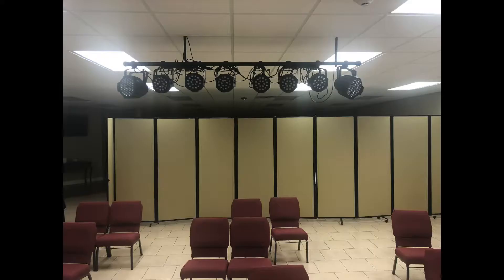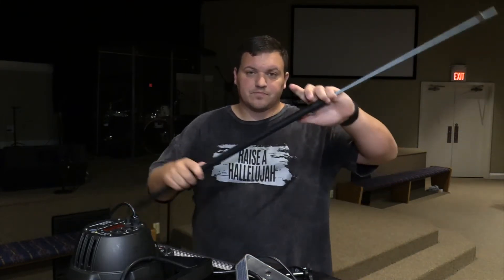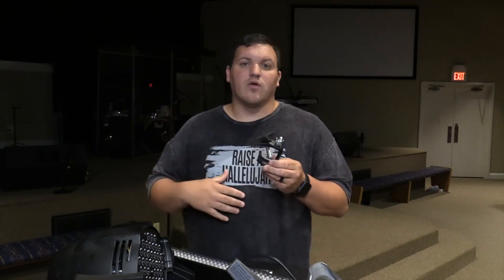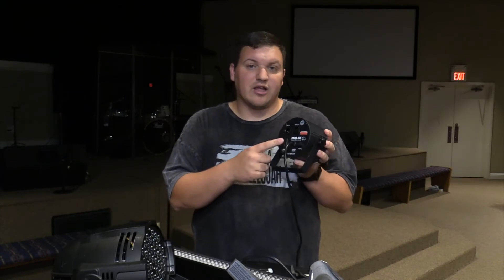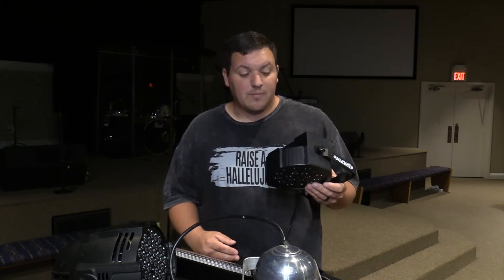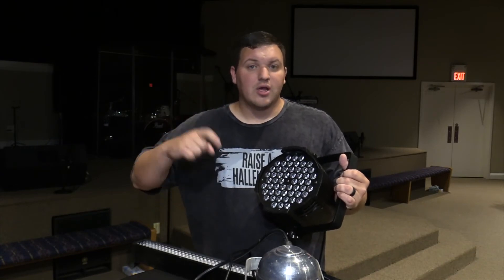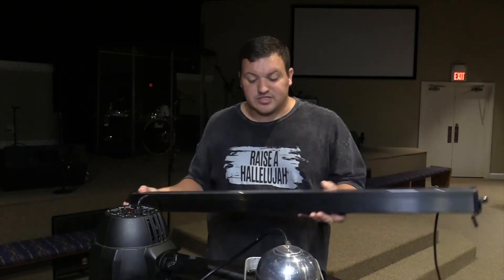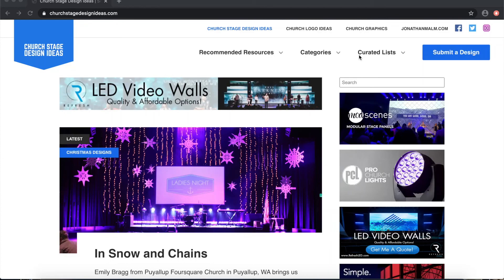SMALL CHURCH - LED COLOR STAGE LIGHTS & MOUNTING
If you are a small church looking for budget friendly colored lighting ideas or how to mount them, check out this video. Additionally there is another video available in our channel if you are looking for basic white stage lighting. Please check out the links below if you would like to purchase any of them items in this video.

Small RGB stage lights (8 pack)

Par can 38 (Black)….Chrome was in the video

Par Can 38 Color Gels

RGBW Light (Original Light mentioned in video is no longer available…here is a similar item)

Chauvet C-Clamps (8 Pack)

18x3 RGB - Eyourlife Lights

DMX Wireless Transmitter & Receivers

DMX Controller

10ft Black extensions cords

DMX Cables